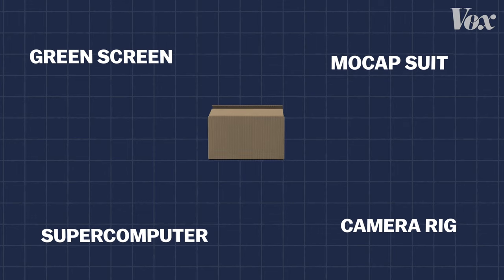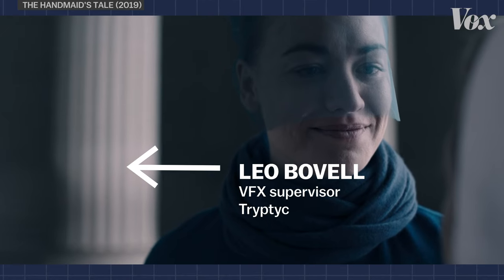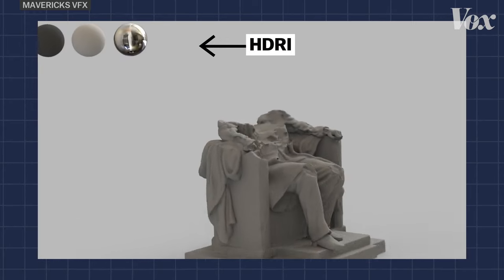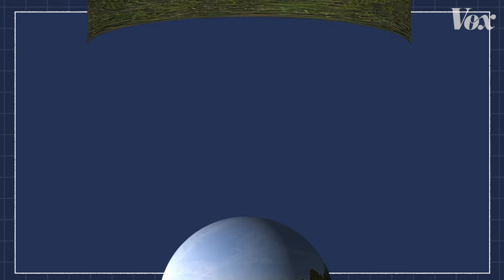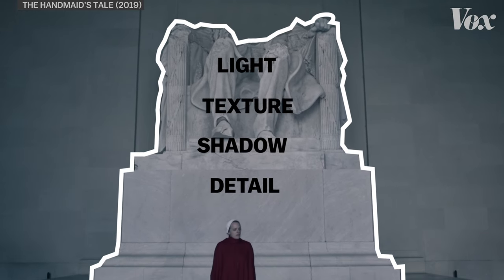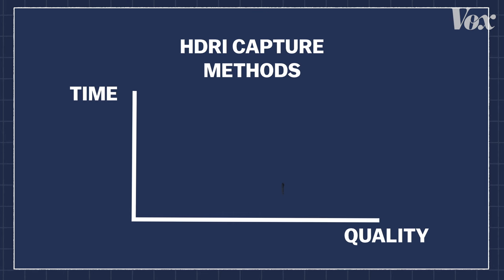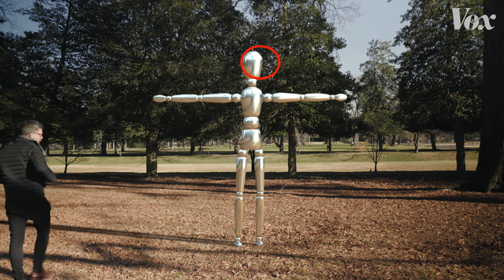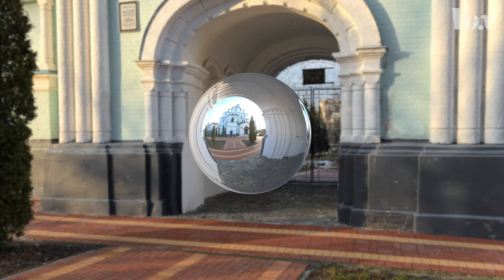Why visual effects artists love this shiny ball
A chrome ball is a key visual effects tool.

How do visual effects artists match their digital creations to real light? Sometimes, it involves using a very shiny ball.

Leo Bovell of Tryptyc has worked on a range of visual effects projects, but one of his most memorable experiences might be shooting in the Lincoln Memorial for an episode of “The Handmaid’s Tale.” His task? Replace the real Lincoln with a completely digital — and destroyed — version.  To do it, he used an industry-standard HDRI map of the light in the scene.

HDRIs — high dynamic range images — mesh together different pictures to create a complete depiction of the light in a real scene. After that, it’s a matter of teaching a computer to cast that light onto digital objects. This technique is used for everything from creating entire scenes to providing key references for artists.

Watch the above video to learn more.

Further Reading:
Paul Debevec is a visual effects pioneer for a wide range of projects, including creating the first digital portrait of the president of the United States. His work in HDRIs was equally groundbreaking, and he catalogs it and other work on his personal website.

Large libraries of these digital scenes make it possible to simulate a wide range of environments. HDRI Haven provides more than a few worlds to explore.